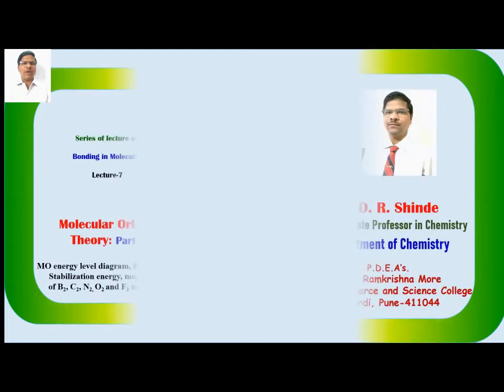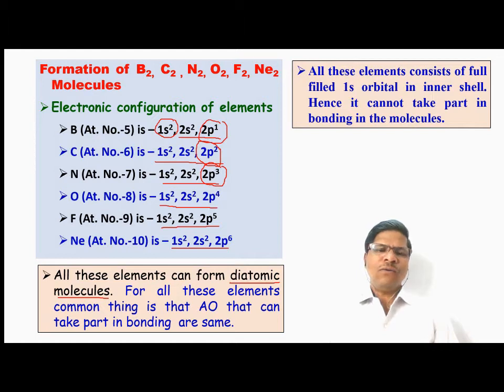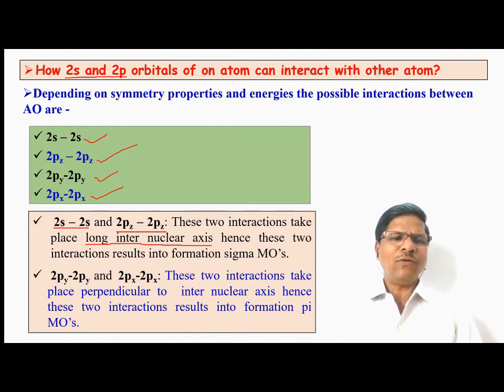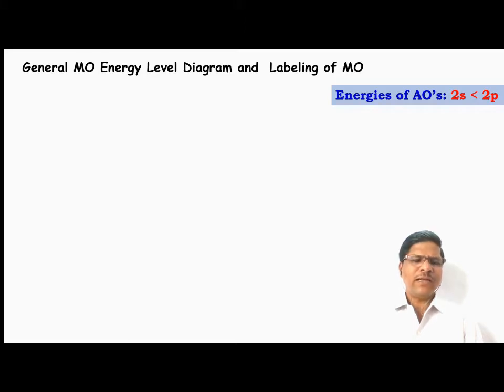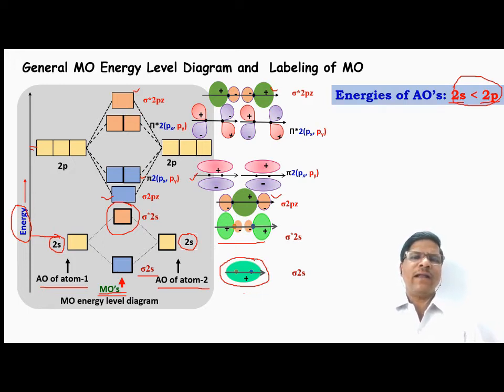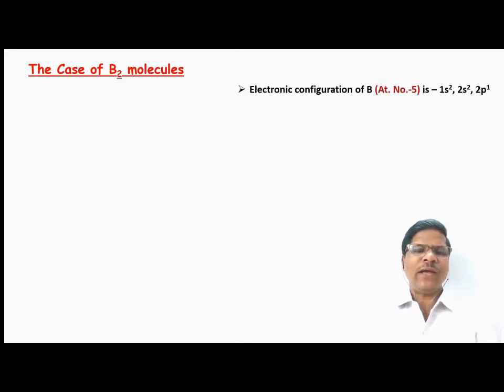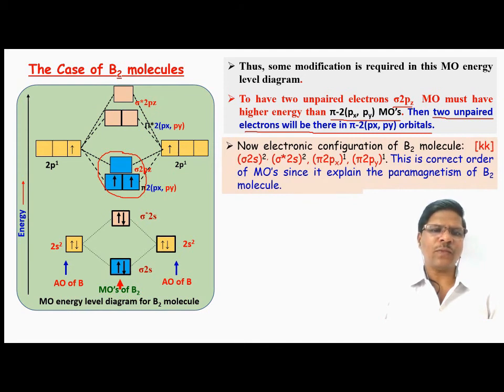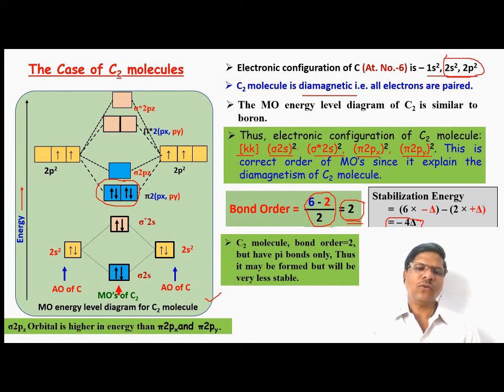Molecular Orbital Theory Part IIIA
Molecular Orbital Theory - explanation for B2 and C2 molecules